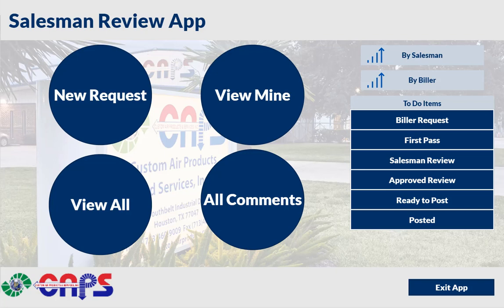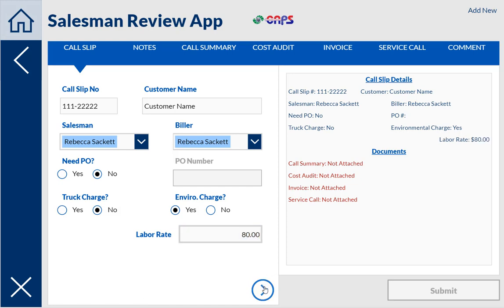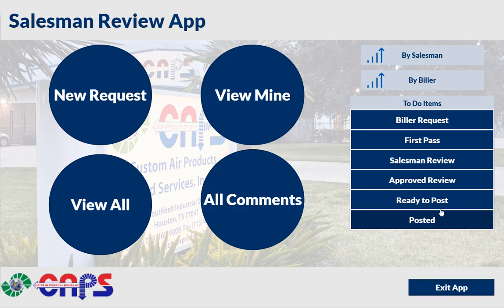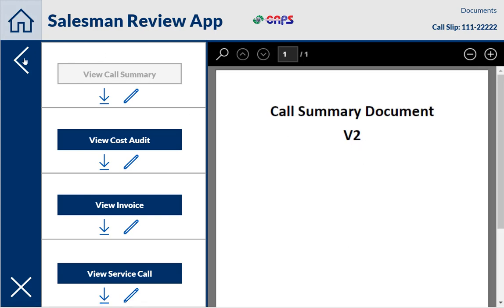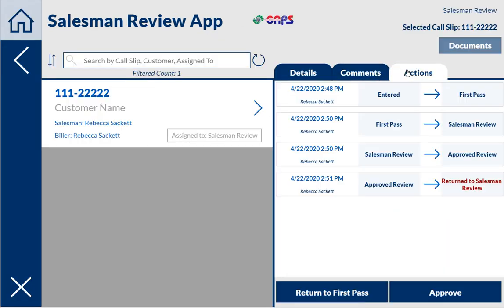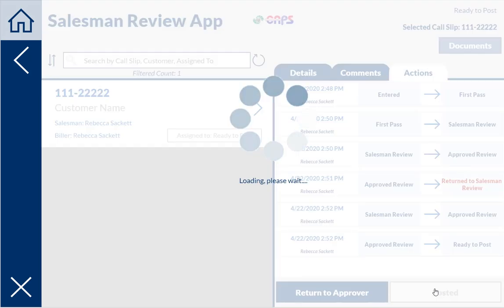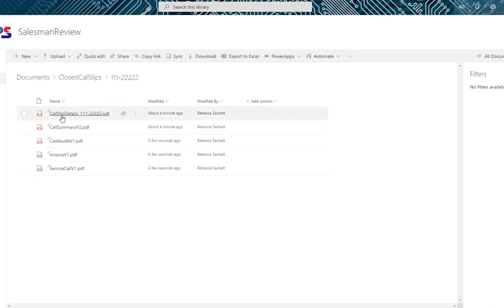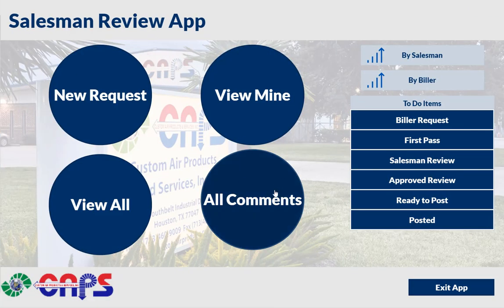PowerApps for Approvals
Demo - an app built for approval process that allows items to move forward and backward in approval process and documents available to view in app. Includes final Flow that puts in one place when done.